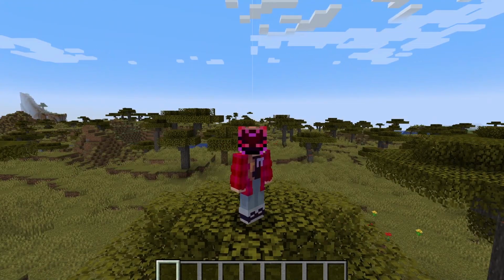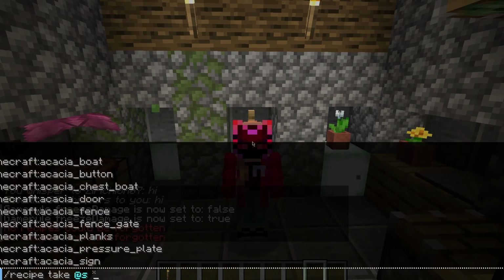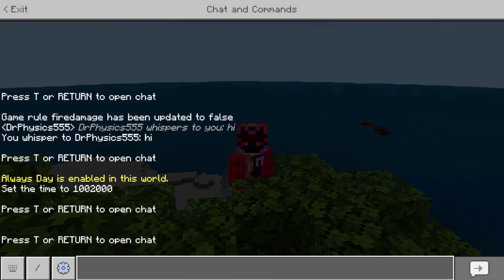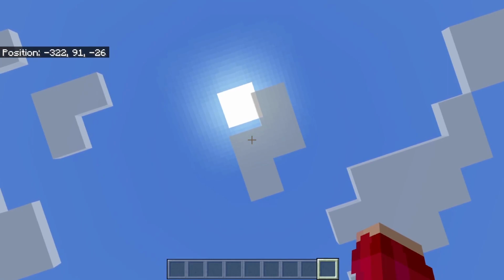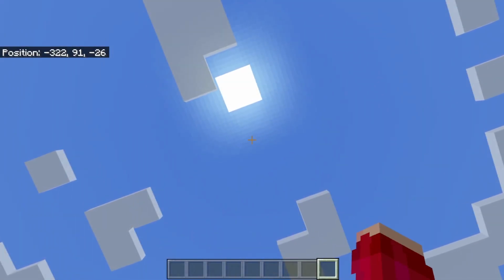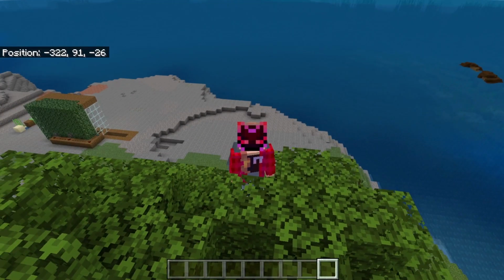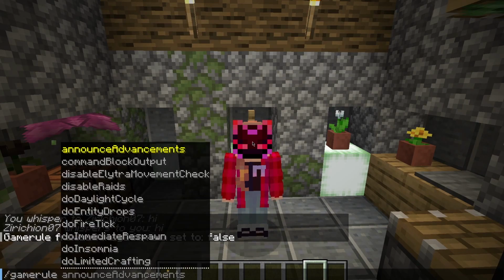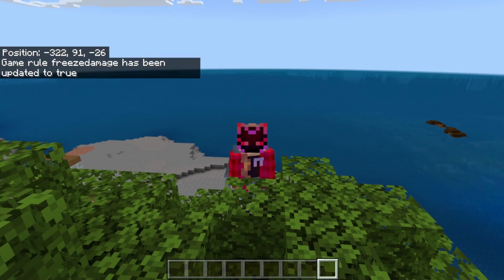Commands for Bedrock and Java episode 4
In this episode I will be showing you how to do a few more commands in bedrock and Java!